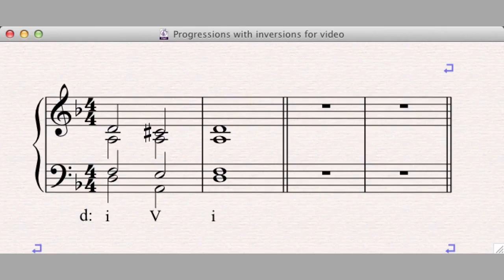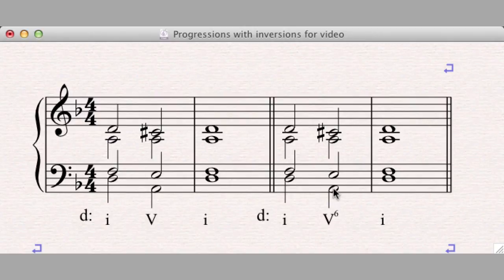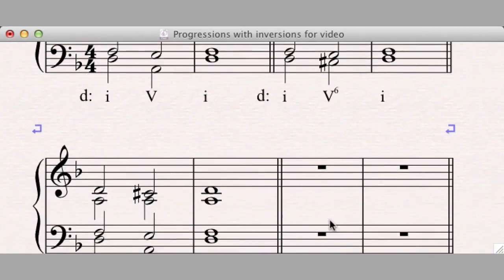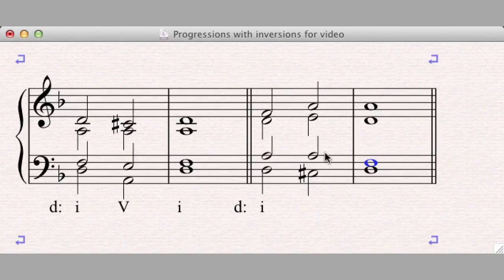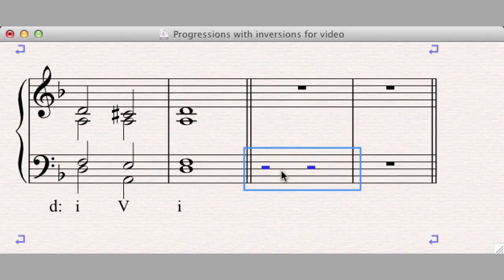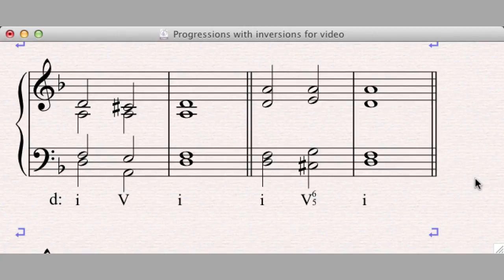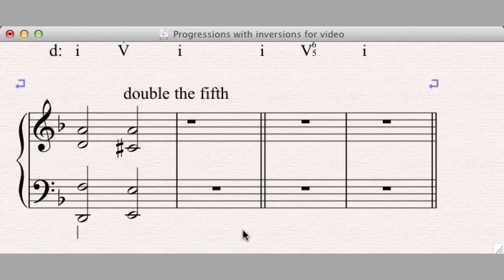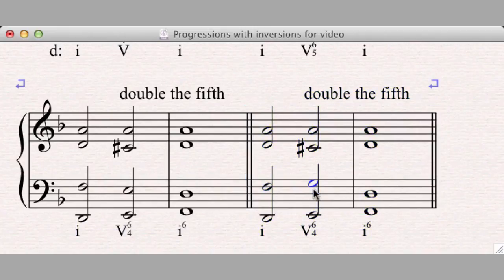2.2 Lesson 1 Part 1 – Progressions with Inversions